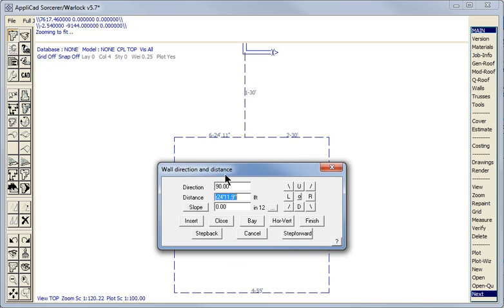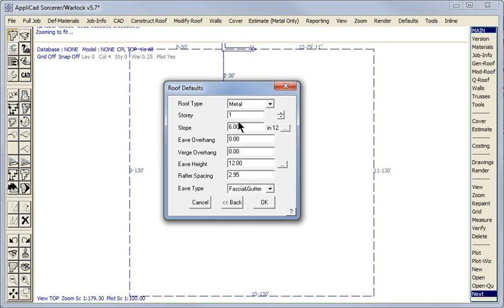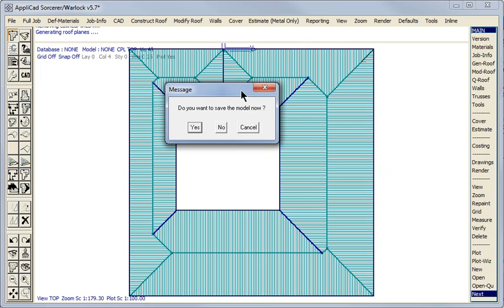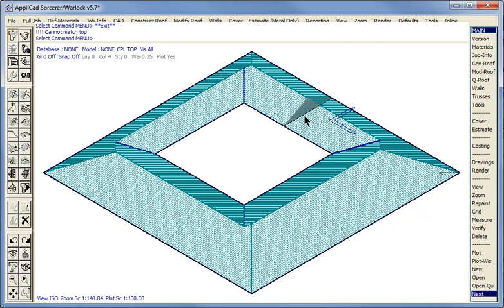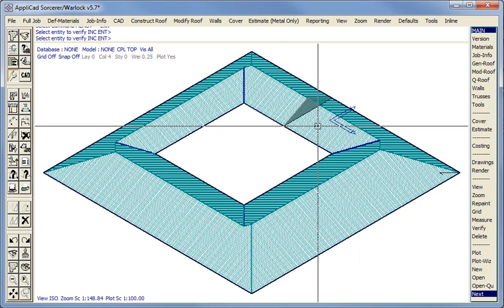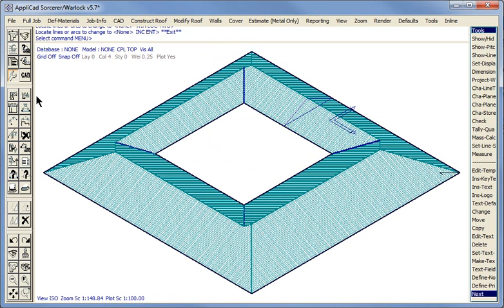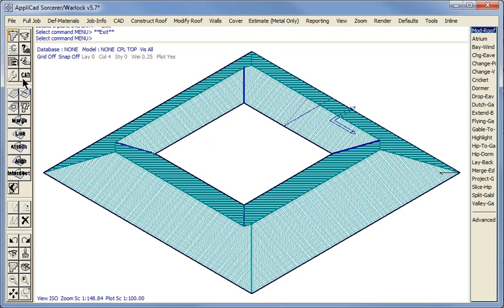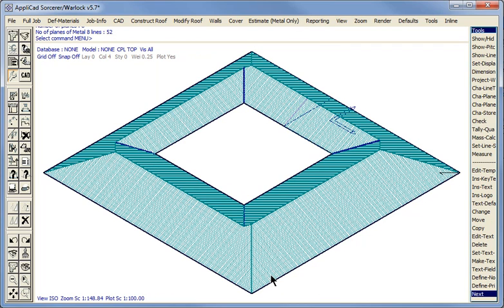AppliCad - Modelling Internal Courtyard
Creating an enclosed courtyard roof using AppliCad 3D roof modelling software.

We have been publishing help videos for many years now and we are continually working to improve the functionality of our software.   Some of the videos were made using earlier versions and may show slight variations to menus and other functions.   Please take account of that when reviewing our videos and focus on the process being described.